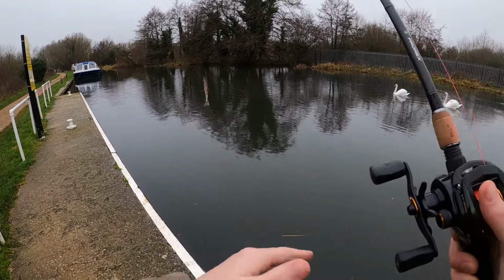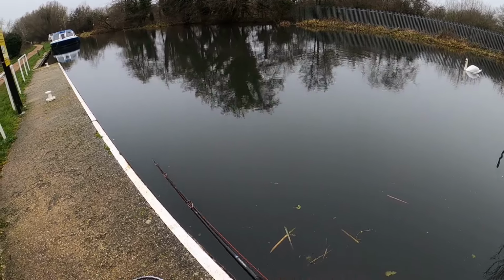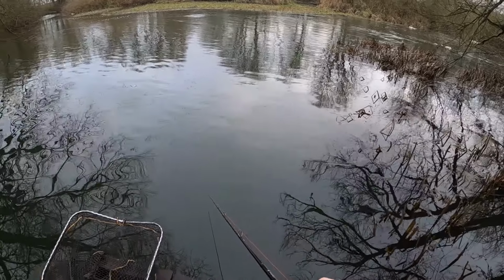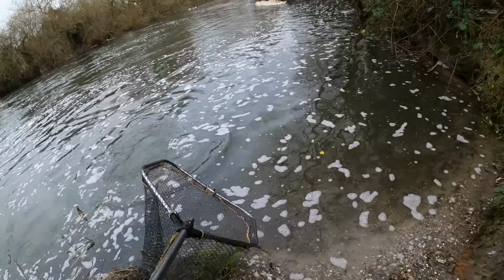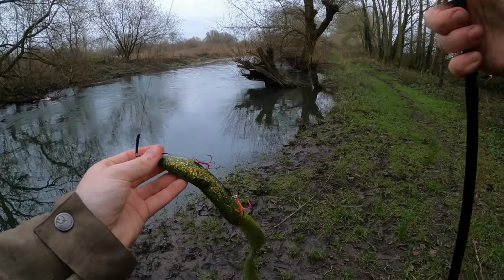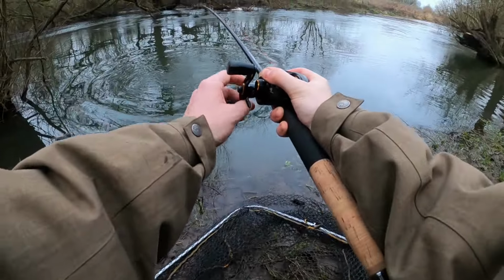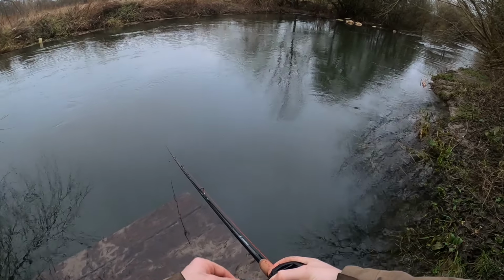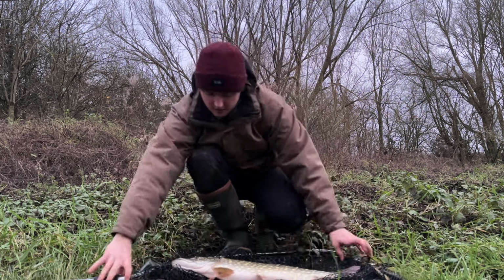River Lure Fishing - Calamity Pike (End of 2024)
Today's video -
I take a trip out to the River for the afternoon with my large lure set up for Pike. The session starts slowly and then one change starts the action, but the trip was not without its issues...

I love fishing, all species interest me and all methods have their place. On this channel I will upload a variety of videos for all interests. Please don't be afraid to ask for certain videos, request a look at particular items of tackle for review or ask questions about venues!